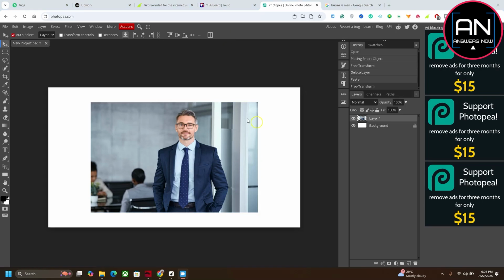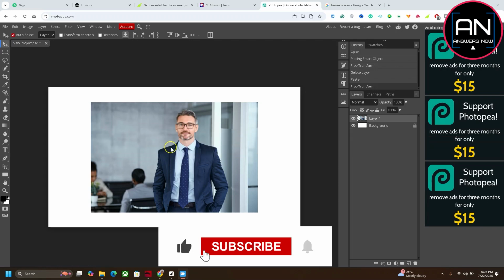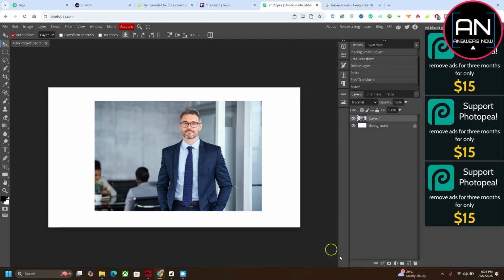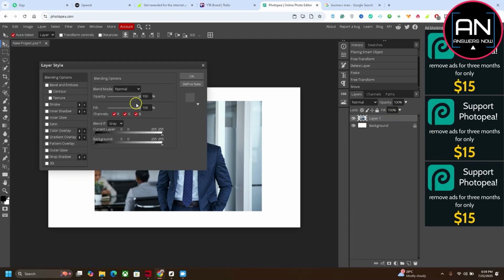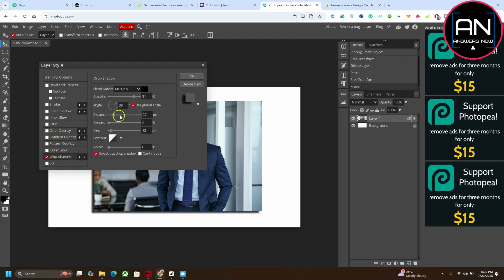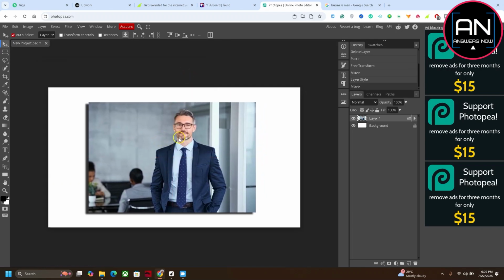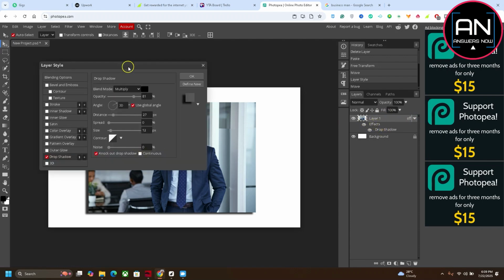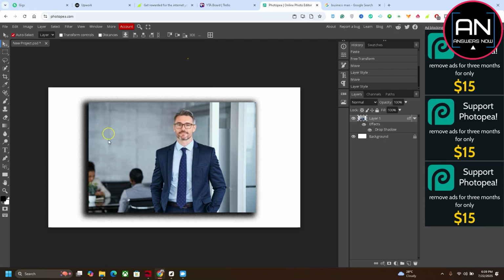How to Add a Shadow in Photopea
In today's video i'm going to show you how to add a shadow in photopea, easy and simple tutorial to follow.